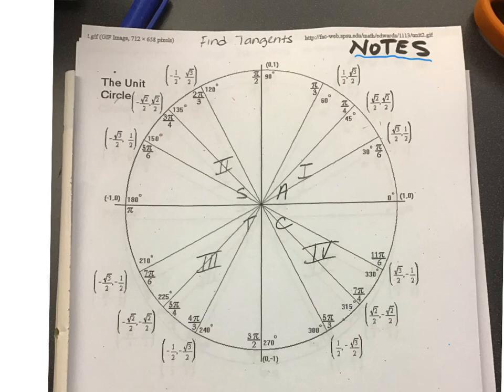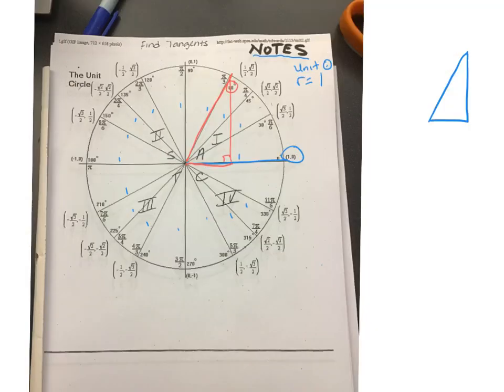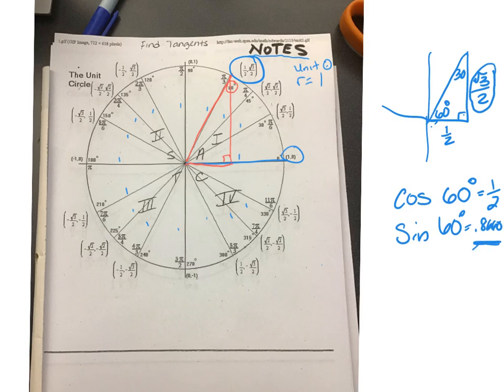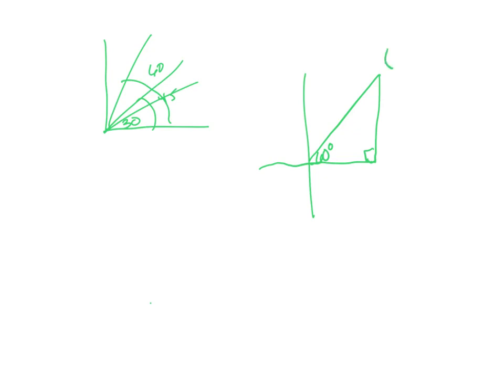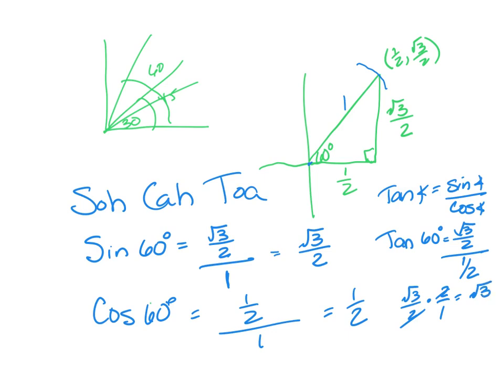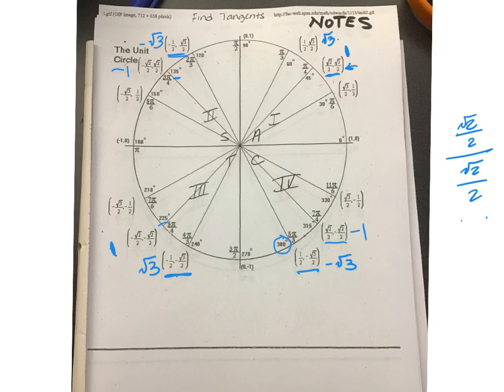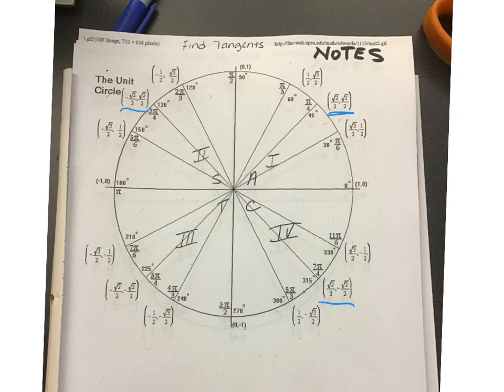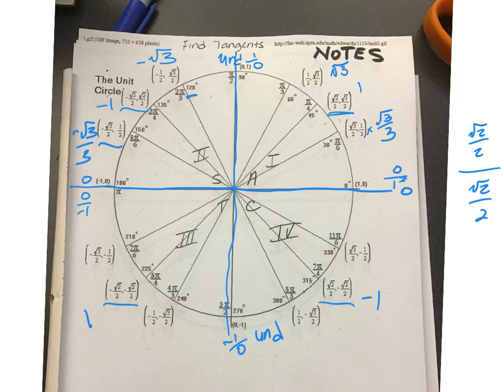8-21 intro tounit circle